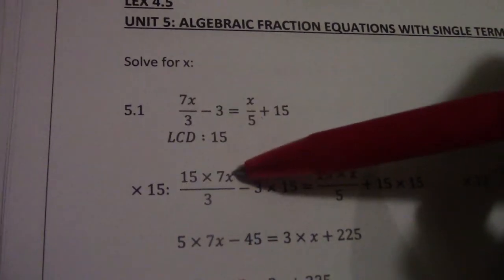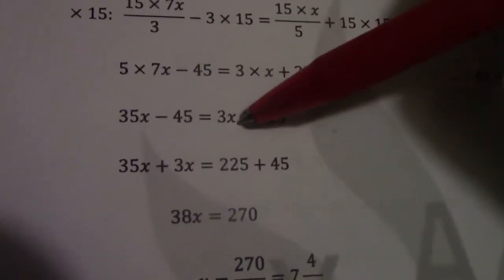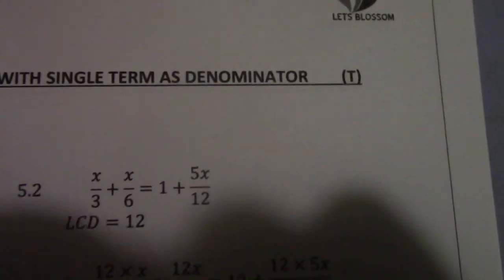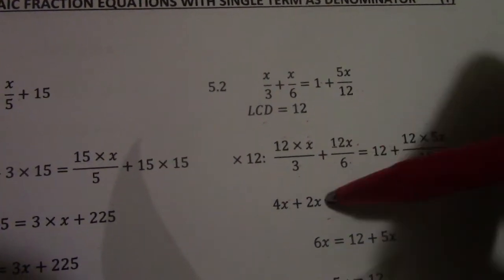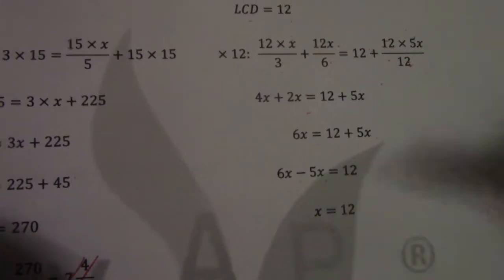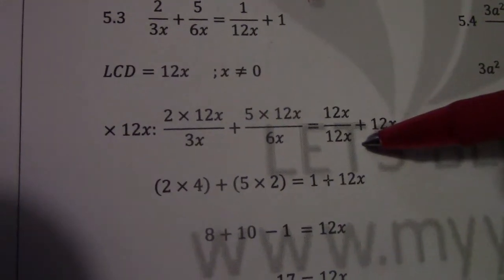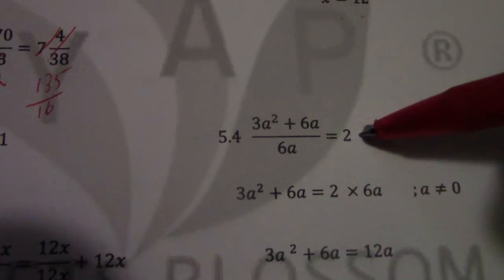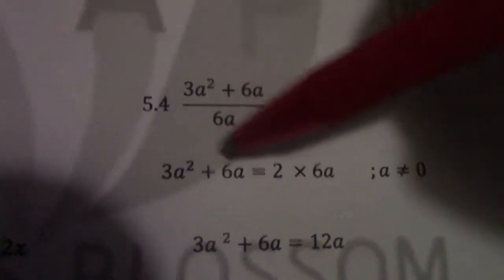LEX 4 5 GRD 10 ALGEBRAIC FRACTIONS